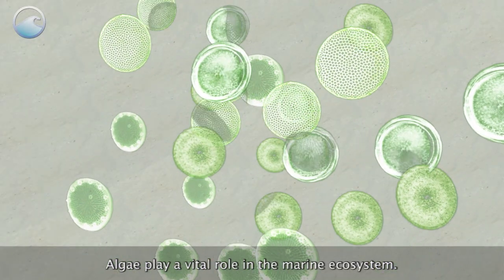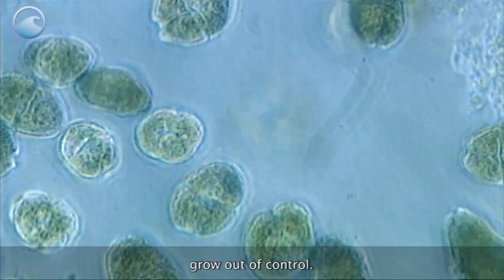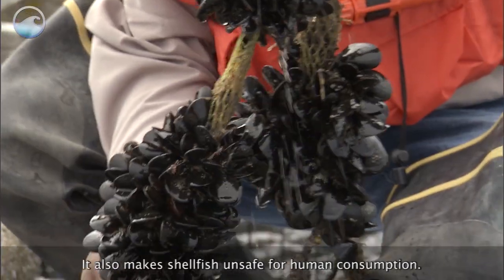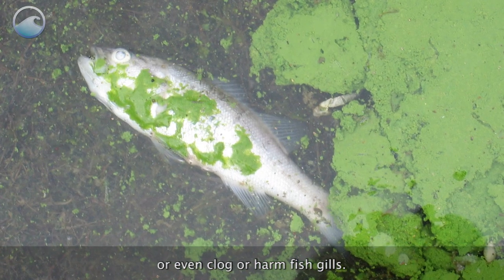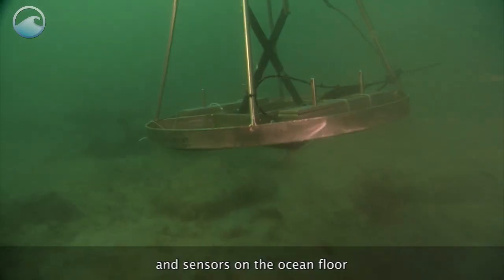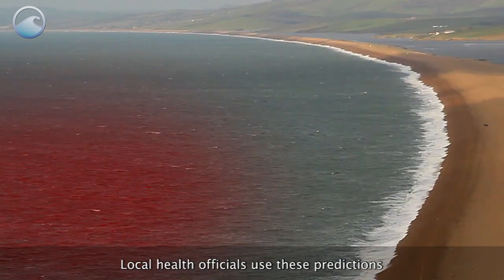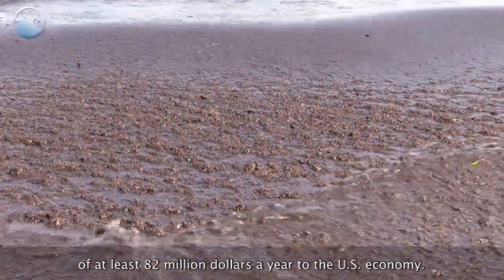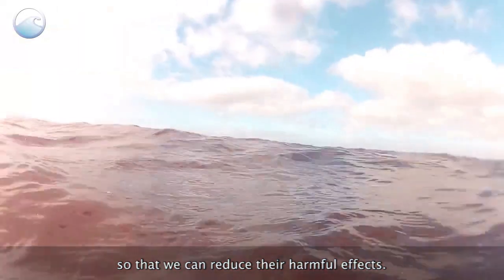Predicting Harmful Algal Blooms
Algae play a vital role in the marine ecosystem.  They provide food for all sorts of species.  But in rare instances, they can also do harm.

Harmful algal blooms occur when colonies of certain types of algae grow out of control.  Certain types of algae produce toxins that enter the food chain through fish and shellfish.

Eventually, the toxins can kill larger marine animals like sea lions, manatees, turtles, and dolphins. It also makes shellfish unsafe for human consumption.

A bloom does not have to produce toxins to be harmful.  Blooms can also deplete oxygen from the water, block light to organisms lower in the water, or even clog or harm fish gills.

The Integrated Ocean Observing System helps scientists to track and predict the spread of harmful algal blooms.

Satellites above the earth, buoys on the surface, and sensors on the ocean floor are collecting data on ocean color and currents around the clock. If a harmful algal bloom is identified, scientists translate this data into predictions to estimate where it is traveling.  Local health officials use these predictions to close beaches or shellfish beds to ensure public safety.

Harmful algal blooms are estimated to have impacts of at least 82 million dollars a year to the U.S. economy. And with climate change potentially causing harmful algal blooms to occur more often, it's important that we learn as much as we can about how and why they form and travel so that we can reduce their harmful effects.